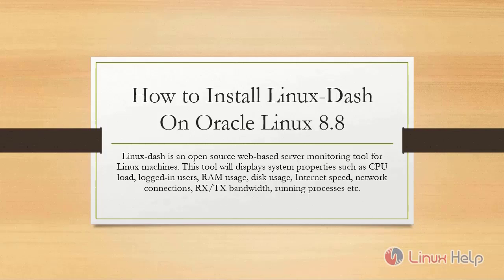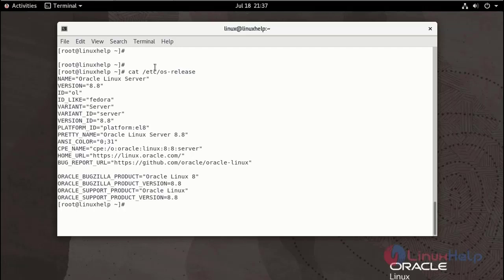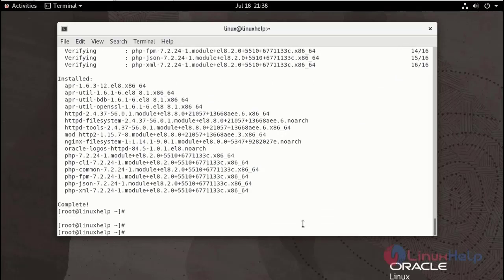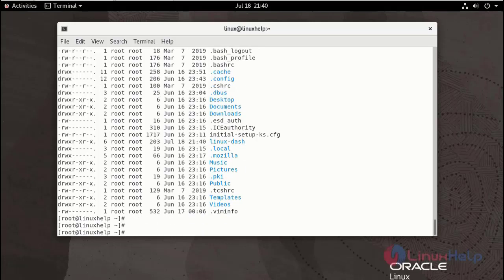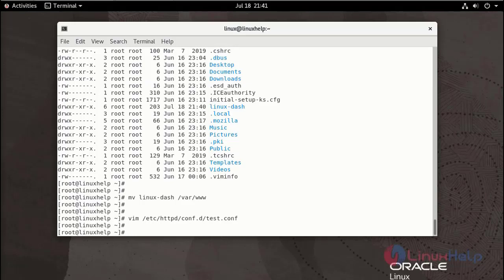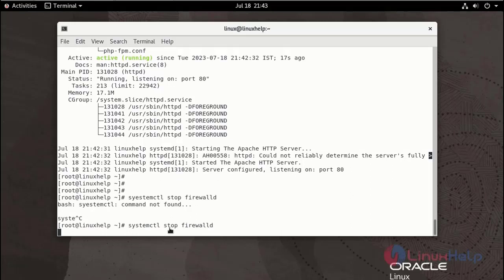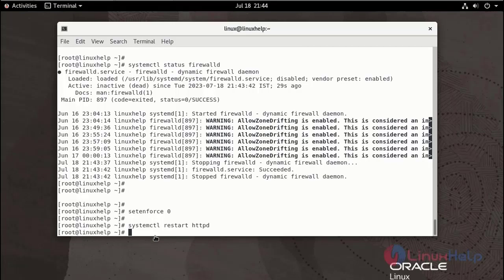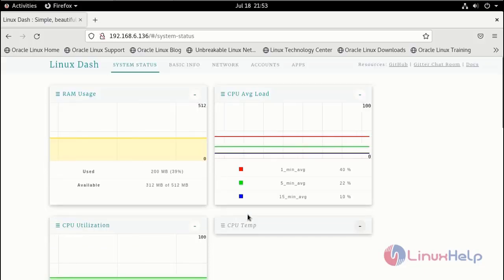How to install Linux Dash on Oracle Linux 8.8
Linux-dash is an open-source web-based server monitoring tool for Linux machines. This tool will display system properties such as CPU load, logged-in users, RAM usage, disk usage, Internet speed, network connections, RX/TX bandwidth, running processes, etc.